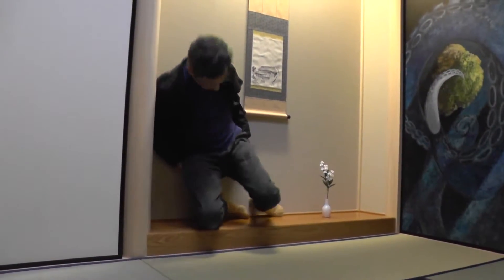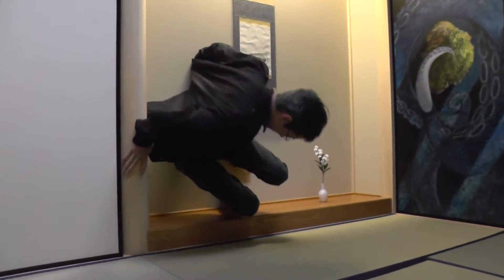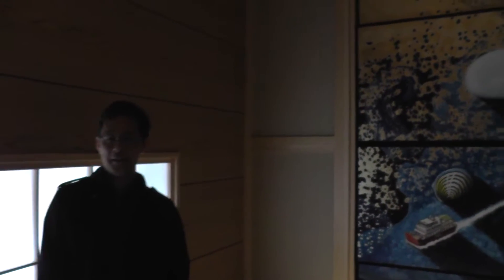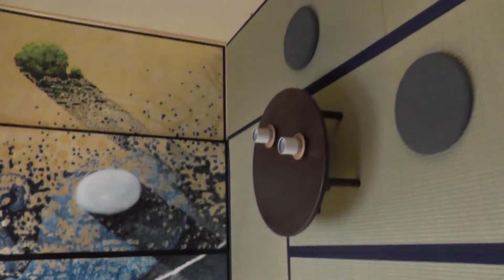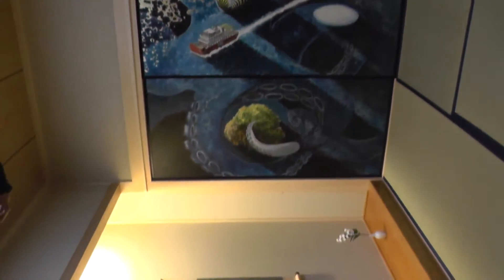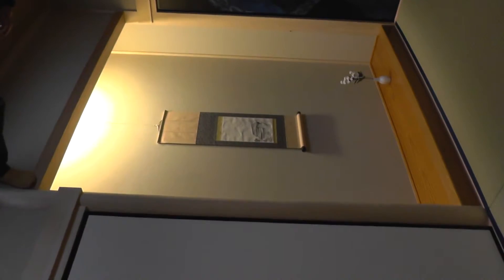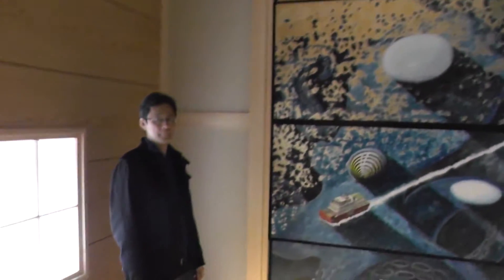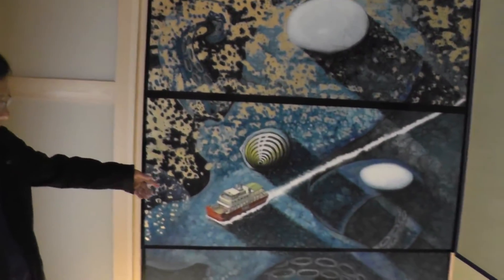Oscar Oiwa introduces his new project "The Room inside of the Room" on Ogijima.